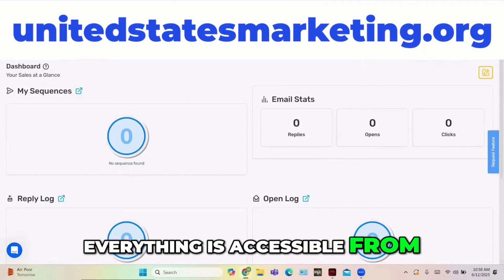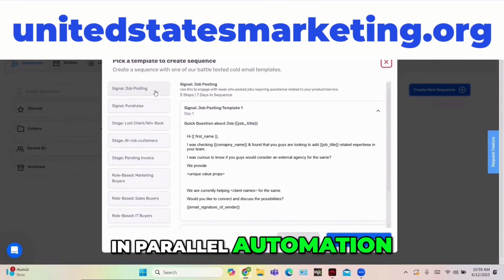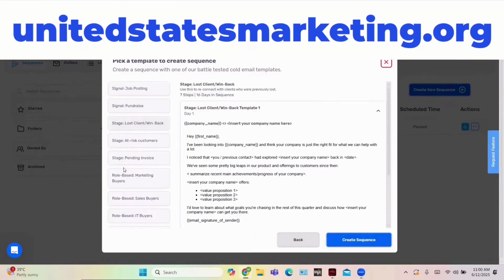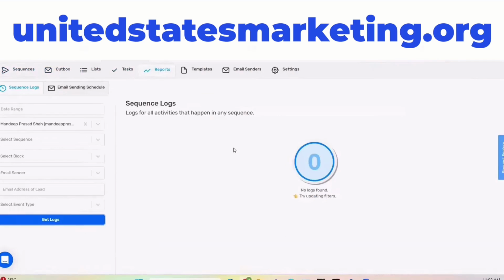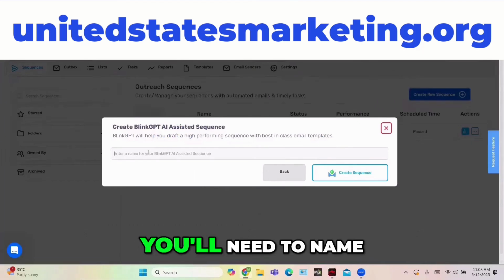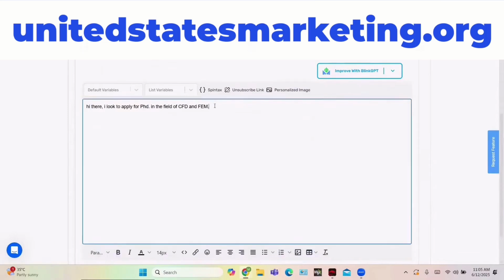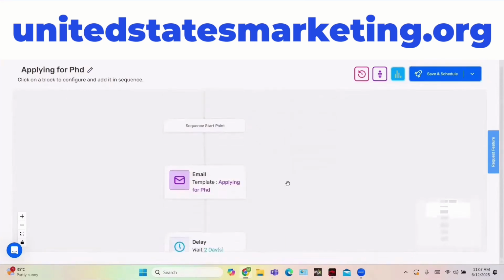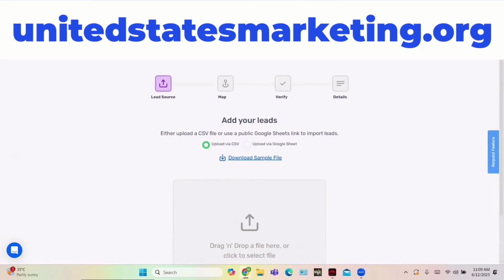Automate Cold Emails: AI-Powered Sender Review & Tutorial